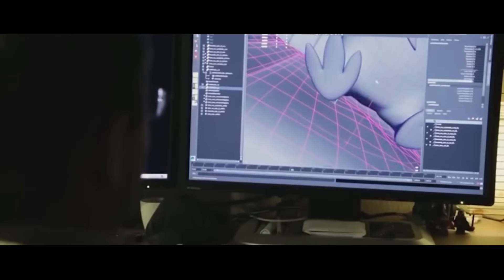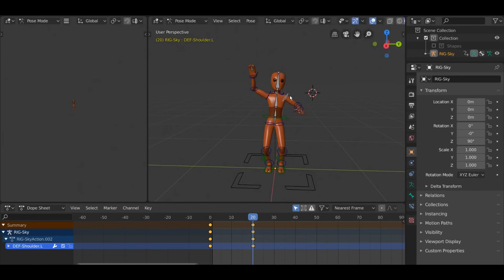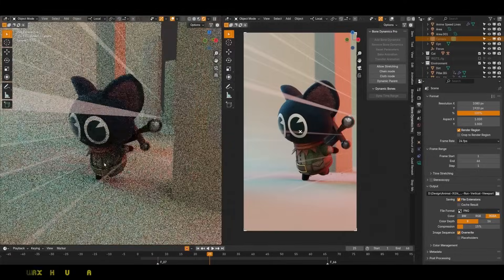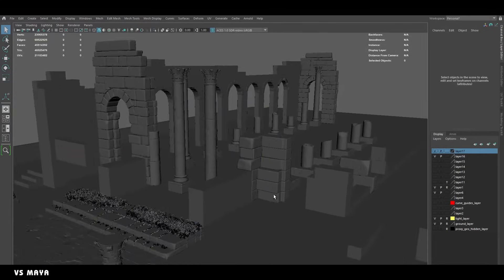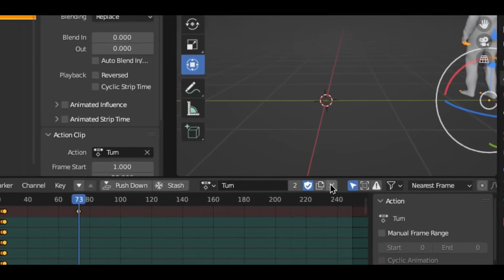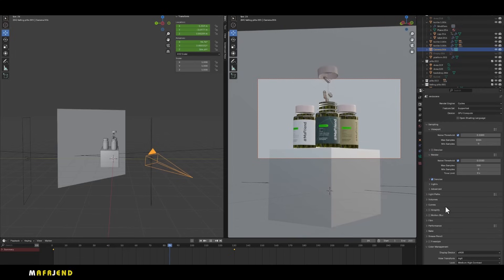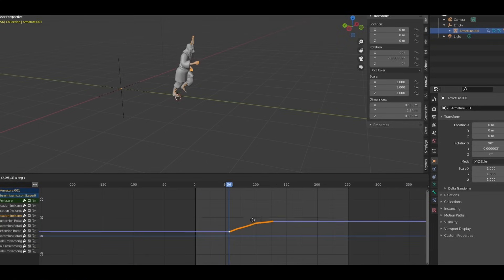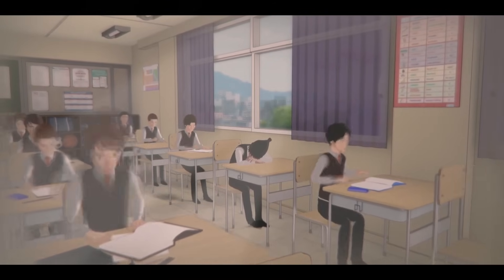Blender vs Maya 2025: Unveiling Hidden Tools for Massive Animation Pipelines!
Blender vs Maya—when it comes to animation, the competition has never been fiercer! 🎬 Discover why more studios integrate Blender into their production pipelines while relying on Maya for industry-standard workflows. In this video, we break down:

🔥 Blender’s growing popularity in animation and VFX
🎨 Key animation features compared: Blender vs Maya
💻 Performance, flexibility, and cost-effectiveness of Blender
🏢 Why top studios are blending Blender with Maya in their pipelines
💡 Is Blender ready to dethrone Maya as the industry leader?

Whether you're a 3D animator, VFX artist, or game developer, this video explores the pros and cons of using Blender and Maya in professional studio environments.